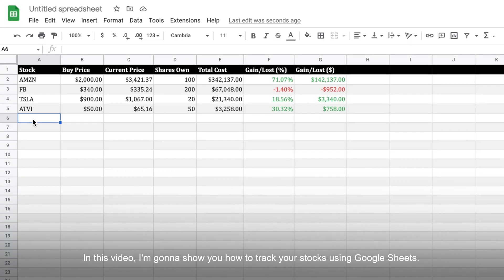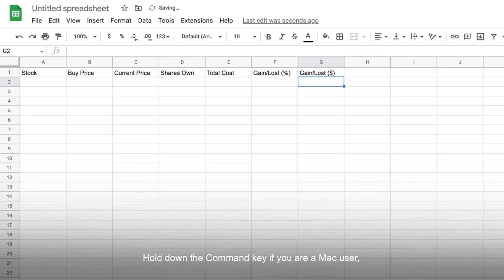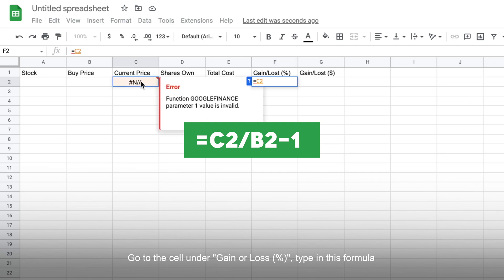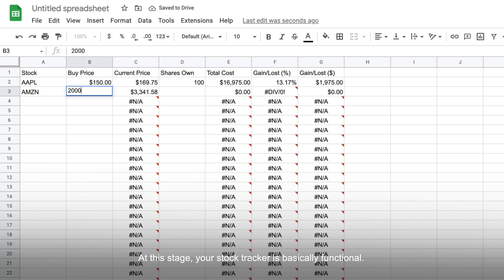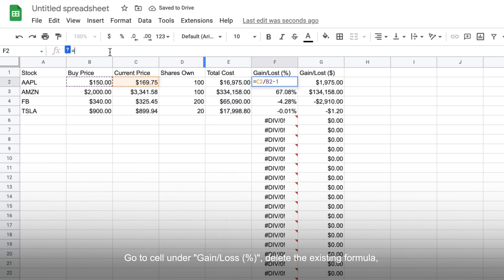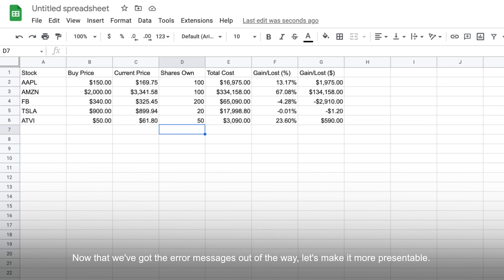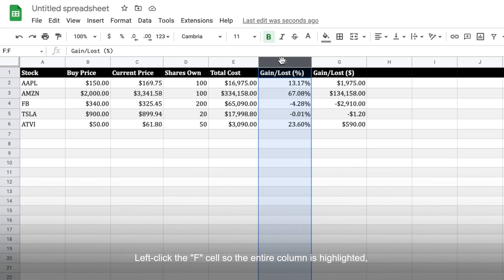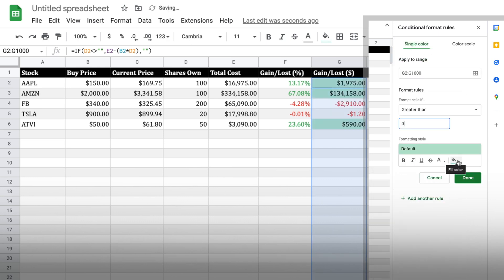Manage and Track Stock Portfolio with Google Sheets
★ This video shows you how to create, track and manage all your stocks with Google Sheets.

Timestamps:
00:21 Create with Google Sheets
00:27 Include the headers
01:03 Add required formulas
01:36 Test, and recap what we've done
02:06 Upgrade the formulas
02:50 Final test
03:16 Beautify the sheet, make it more professional!